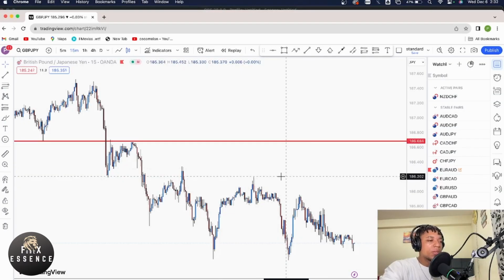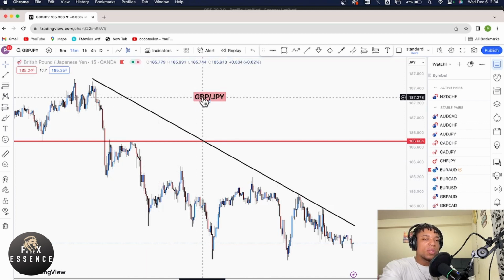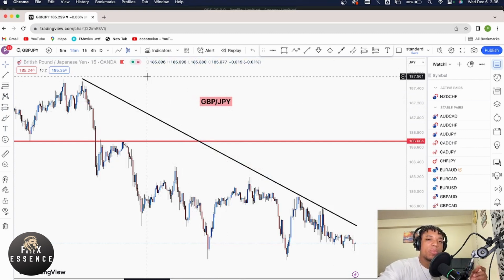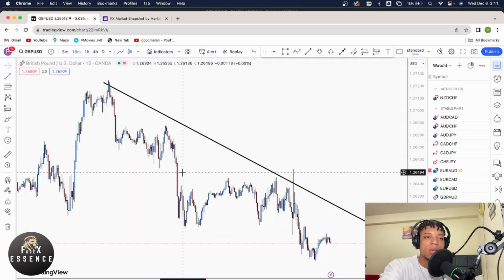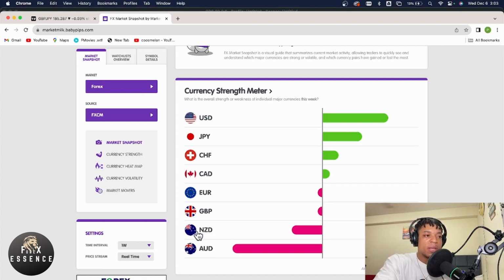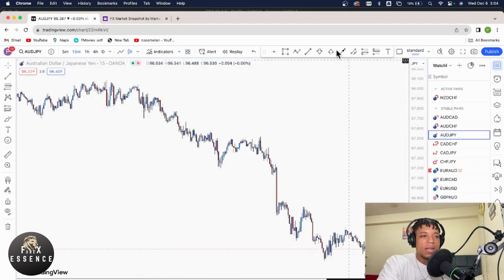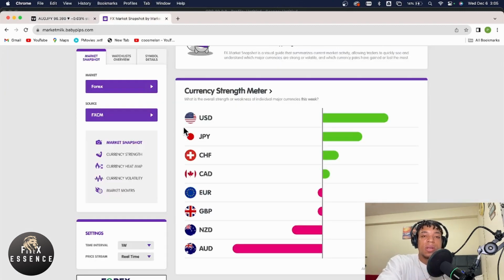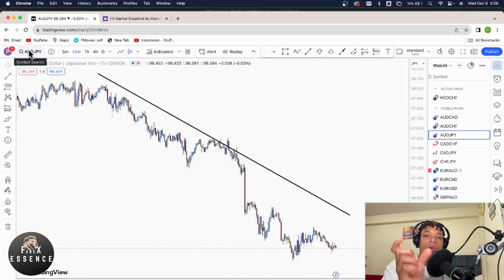I wish I knew THIS! When I was learning Forex | Currency Pairs | Currency Meter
Are you still confused on what is happening to the currencies indicated on your forex chart? I hope this video will bring some light to your eyes.

Do watch till the end to get a complete understanding.

Summary:
You will learn basic understanding on Base/Quote currency and how you can apply a currency strength meter to get an overall view of the currency movement/direction.

For live trading Accounts I recommend:
Broker: Exness

Forex Essence
Host: Previctor Gomo